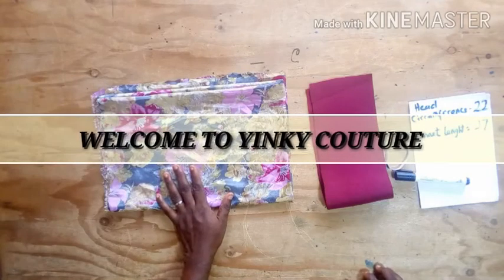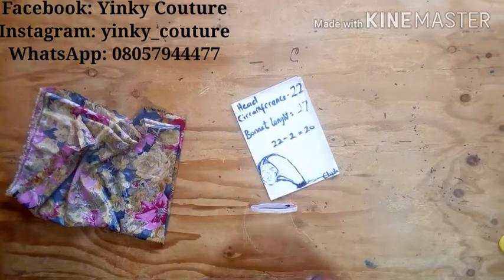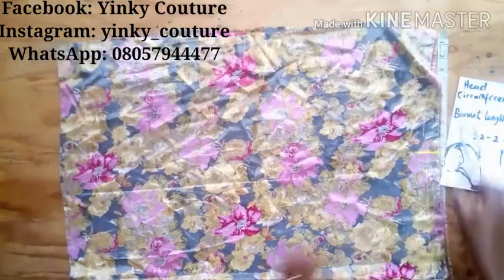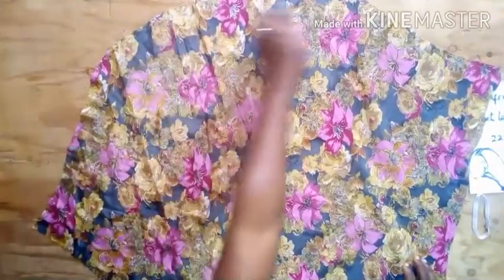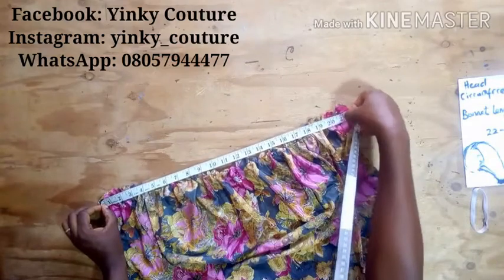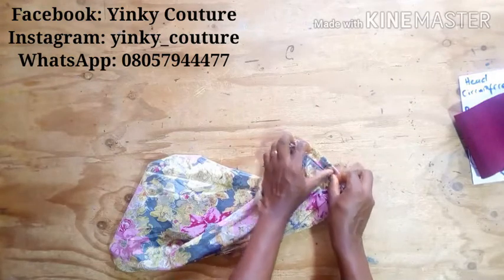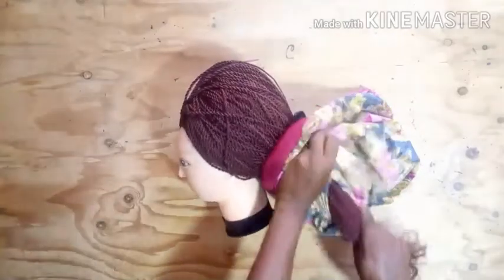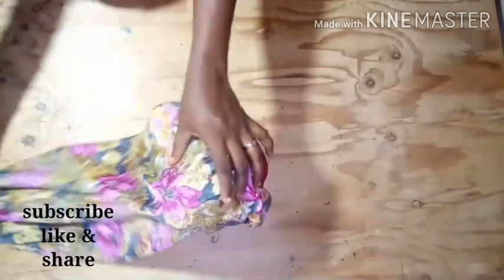HOW TO MAKE BRAID BONNET/ SATIN BONNET/ 2 IN 1 BONNET/ NO ELASTIC BONNET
You will learn in this video how to make a long braid bonnet, how to also wear it as short hair bonnet, how to make a no elastic and easy to sleep with hair Bonnet. Do you desire to keep your braids straight and neat? then a braid bonnet is what you need , you need not worry while sleeping with this type of bonnet cause your long braid will be preserved, amazingly you can also wear as short bonnet cos it's adjustable.